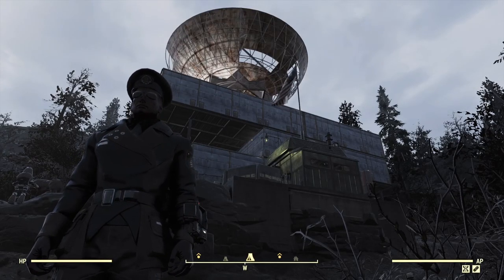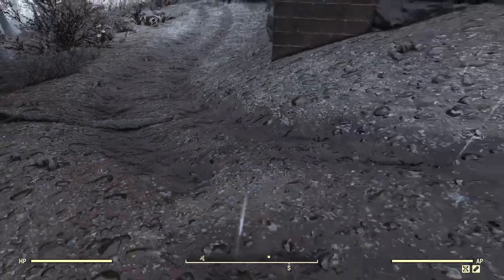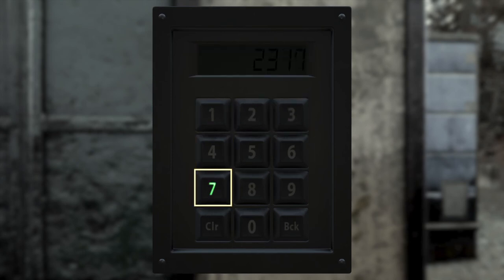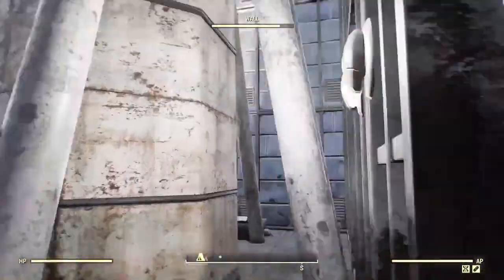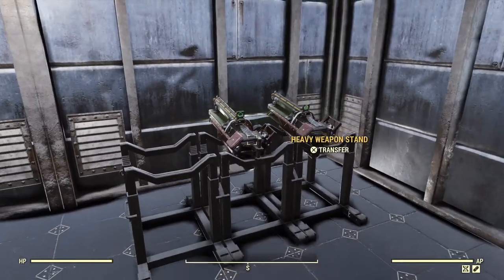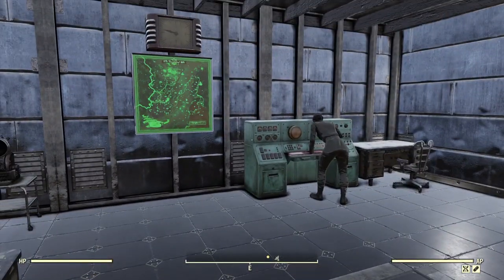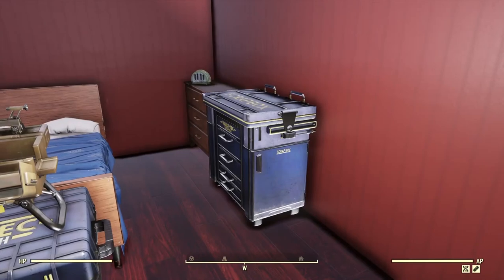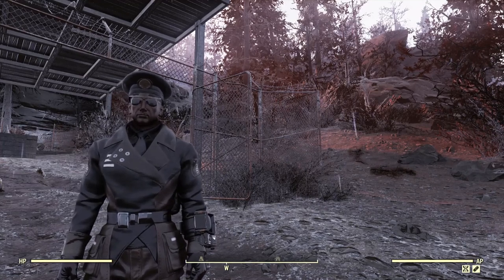My Enclave SatCom Array camp